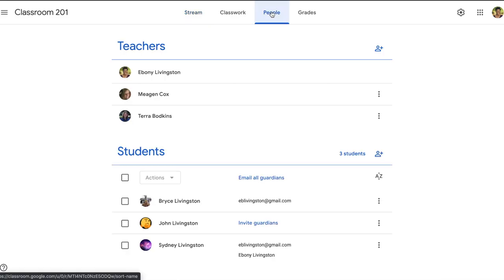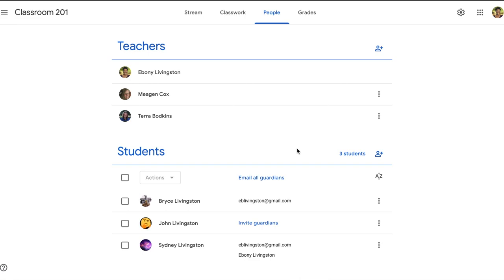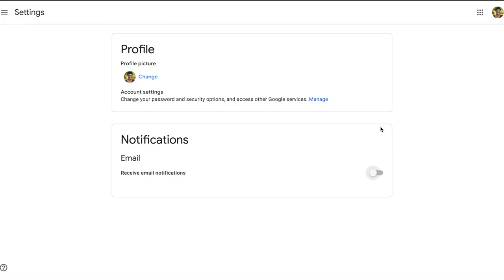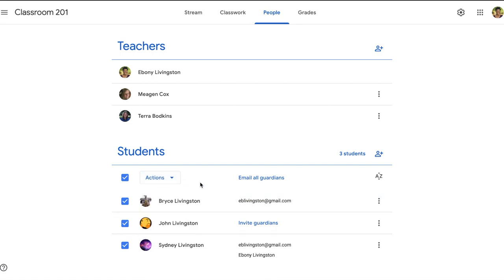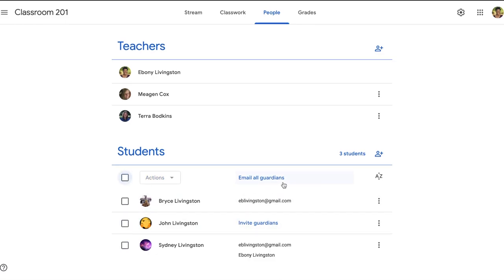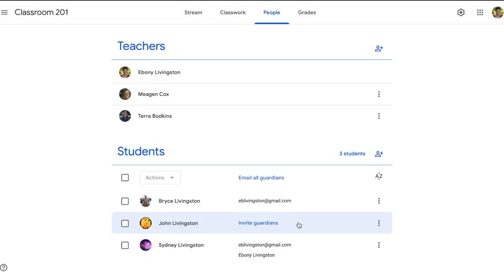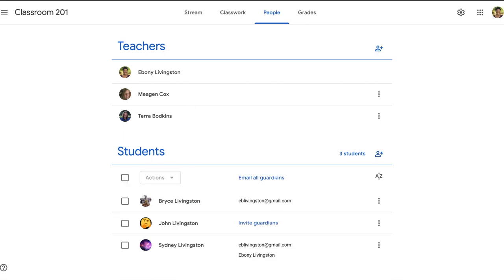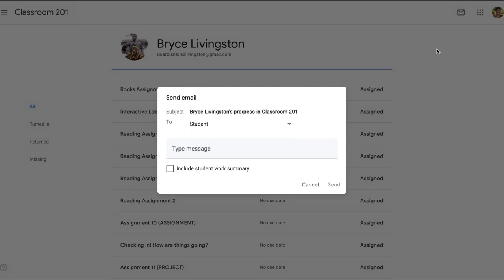Managing "People" in Google Classroom Tutorial for teachers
In this Google Classroom tutorial for teachers you will explore the features on the people page in Google Classroom 2020 and how to use these features to manage and communicate effectively with co-teachers, students, and parents.

Do you need to get started with Seesaw?